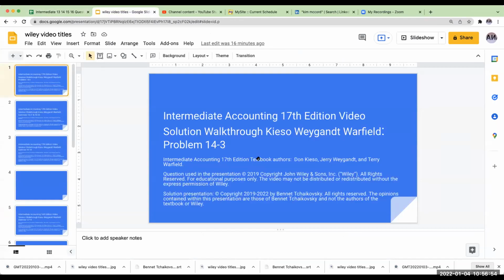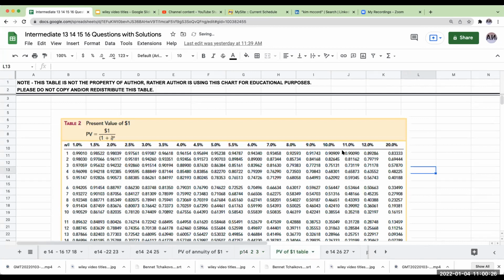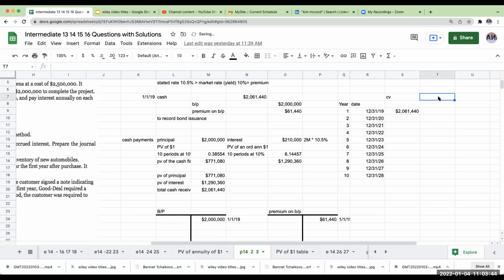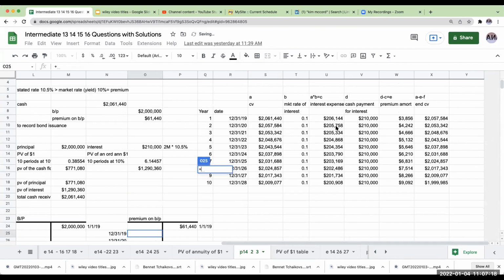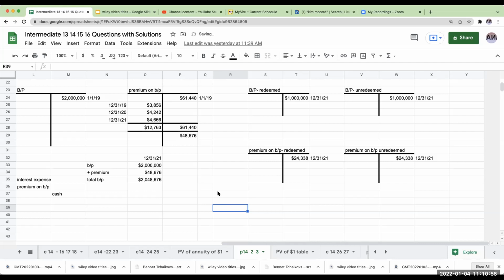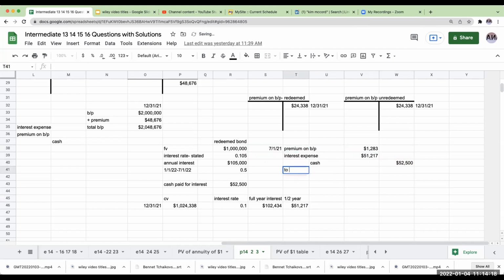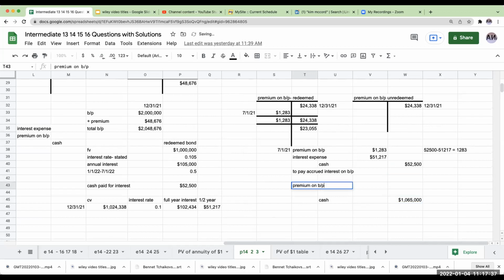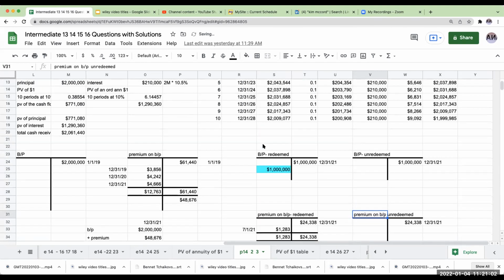Wiley Intermediate Accounting 17th Edition Solution Walkthrough Problem 14-2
In this Intermediate Accounting solution walkthrough, we work through Problem 14-2, covering the issuance of a bond at a premium and a challenging partial bond redemption mid-year. This video demonstrates how to calculate bond issuance proceeds when the stated rate (10.5%) exceeds the market rate (10%), using both the present value of a dollar and the present value of an ordinary annuity to determine the resulting premium on bonds payable. We build a full effective interest amortization schedule through multiple years, then tackle the trickier second half of the problem: redeeming half of the bonds mid-year at a stated call price plus accrued interest. We introduce a helpful technique — splitting the bond payable and its premium into separate "redeemed" and "unredeemed" T-accounts — to make the mid-year interest calculation and premium amortization on just the redeemed portion much easier to visualize, ultimately calculating the resulting loss on bond redemption. The video also includes a candid, transparent look at working through a genuinely tricky problem across multiple attempts, comparing the instructor's method to the textbook solution manual's approach to show that different techniques can arrive at the same correct answer. This is a valuable practice problem for students preparing for intermediate accounting exams or the CPA exam who want to master partial bond redemptions occurring between interest payment dates.

0:00 Introduction & Copyright Disclaimer
0:58 Problem 14-2 Setup: Issuing Bonds for the Hockey Arena
1:33 Confirming the Bond Will Be Issued at a Premium
2:05 Setting Up the Cash Flow Components
2:46 Using Present Value of a Dollar for the Principal
3:07 Using Present Value of an Ordinary Annuity for Interest
3:56 Calculating Total Cash Proceeds Received
4:40 Calculating the Premium on Bonds Payable
5:06 Introducing the Effective Interest Amortization Schedule
5:37 Setting Up T-Accounts for Bond Payable and Premium
6:57 Calculating Interest Expense Using the Market Rate
7:24 Calculating the Premium Amortization for Year One
8:03 Calculating the Ending Carrying Value After Year One
8:58 Verifying the Carrying Value Approaches Face Value by Maturity
9:26 New Scenario: Partial Bond Redemption on July 1
10:19 Reviewing Premium Amortization Through 1231-21
10:52 Calculating the Bond's Carrying Value Before Redemption
11:34 Technique: Splitting Bonds into Redeemed and Unredeemed
12:19 Splitting the Premium Between Redeemed and Unredeemed Portions
13:36 Calculating Annual Interest on the Redeemed Bond
14:16 Calculating Cash Paid for Accrued Interest (Half Year)
15:44 Calculating Interest Expense on the Redeemed Bond
16:46 Calculating the Premium Amortization for the Stub Period
17:29 Journal Entry: Recording Accrued Interest Payment
18:12 Recap: Why Splitting the Bond Simplifies the Calculation
19:22 Removing the Redeemed Bond and Premium from the Books
20:55 Calculating Cash Paid to Redeem the Bonds
21:32 Calculating the Loss on Bond Redemption
22:14 Comparing to the Textbook Solution Manual's Approach
23:20 Why the Splitting Method Is Easier to Visualize
24:11 Closing Remarks & Thank You